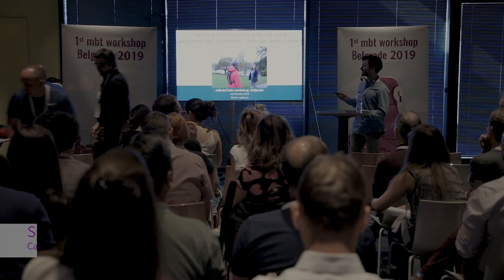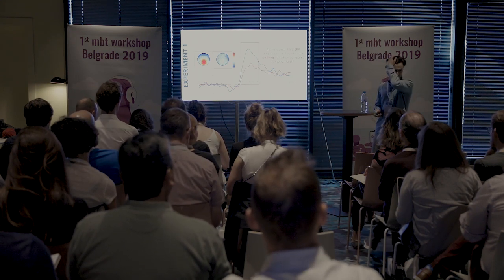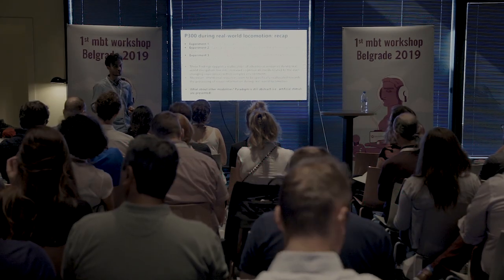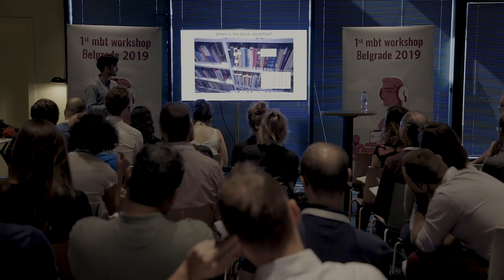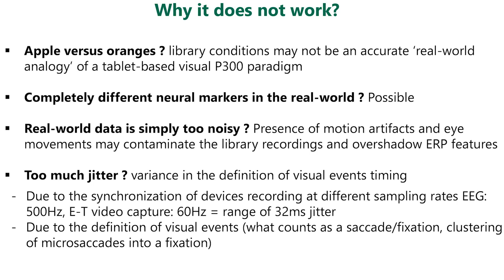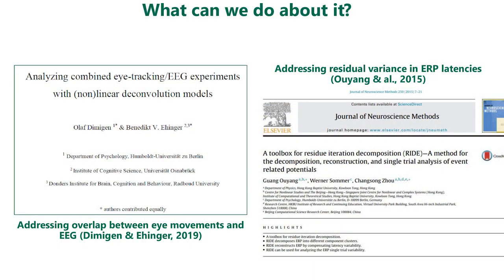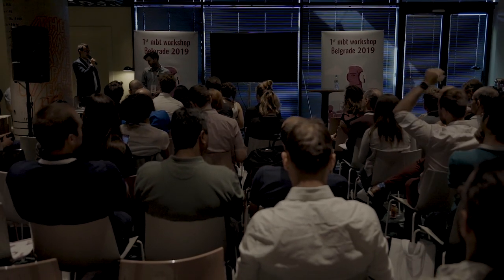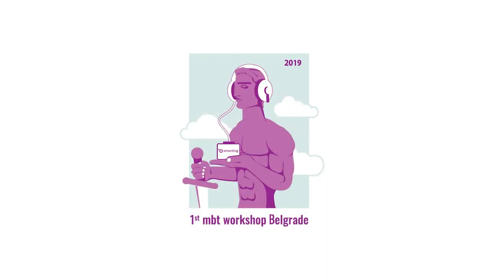Simon Ladouce - Capturing cognitive events in the real-world using mobile EEG/Eye-tracking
Event: 1st mbt Workshop, Belgrade, 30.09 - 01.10.
Keynote speaker: Simon Ladouce
University: University of Stirling, Stirling
Topic: Capturing cognitive events in the real-world using mobile EEG/Eye-tracking: challenges and solutions

Introduction
Simon Ladouce is a postdoctoral research fellow at the University of Stirling (UK) in Psychology with a strong interest in neuropsychology, vestibular system functions and embodiment. I hold a MSc degree in neuropsychology from the University of Louvain (Belgium) and a PhD in Cognitive Neuroscience at the University of Stirling (UK). My research aims to further our understanding of the interplay between brain, body and environment during natural behaviours through the use of mobile brain and body imaging methods (EEG, Eye-Tracking, motion sensors,…).

Abstract
Recent years have shown a remarkable shift in using established EEG technologies to leave the traditional lab environments and to record brain dynamics in actively behaving participants in complex technical setups and the real world.

This shift in EEG research comes with new challenges regarding recording hardware and analyses approaches often leading to difficulties in comparing the results with established laboratory EEG-parameters associated with cognitive processes. What are the results from these new approaches and can they be compared with measures of brain activity established over the last decades?